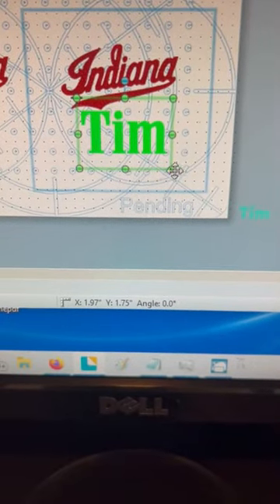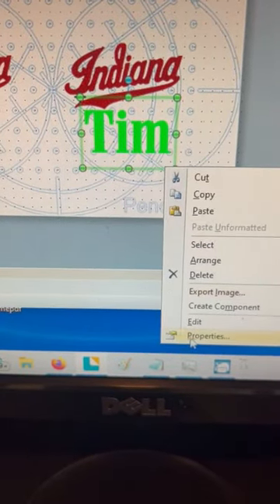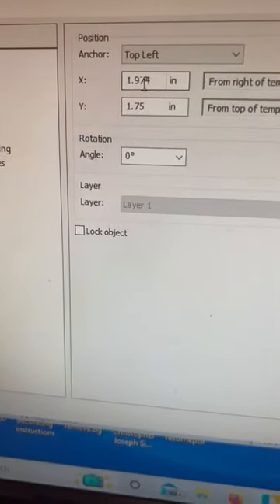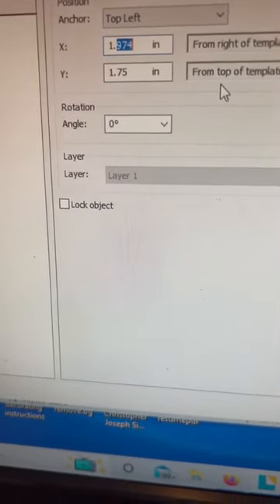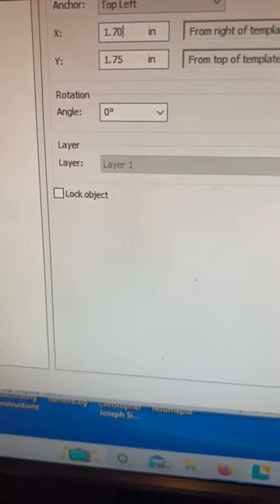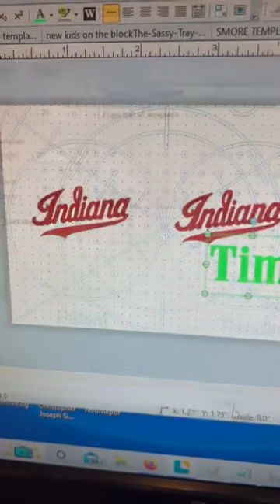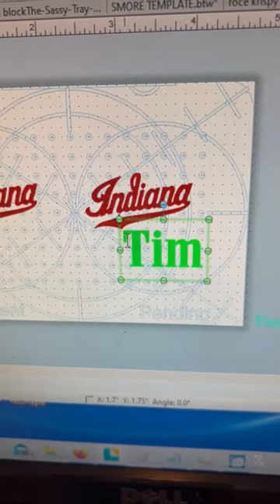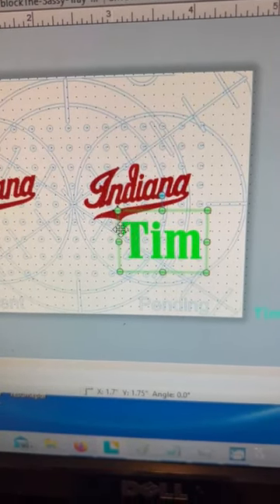Aligning text using bartender, printing with Eddie on the sassy trays, using sassy template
Aligning text was a real problem, until I FP figured this out.